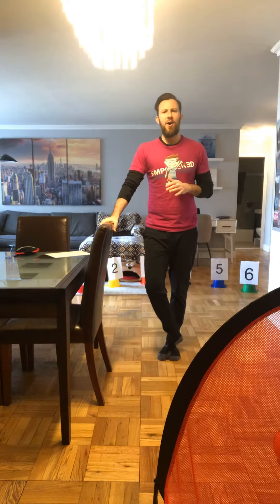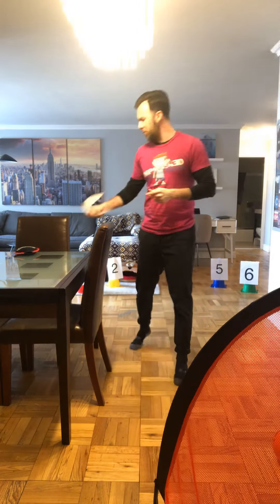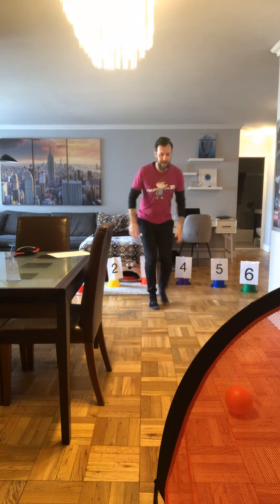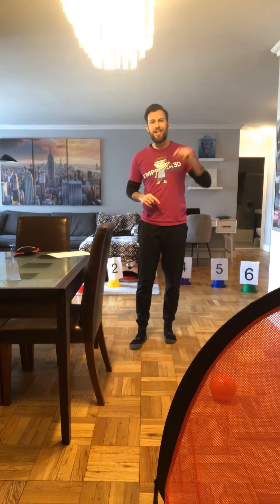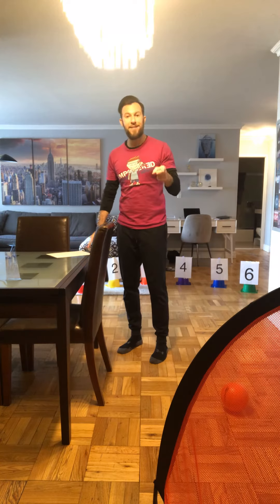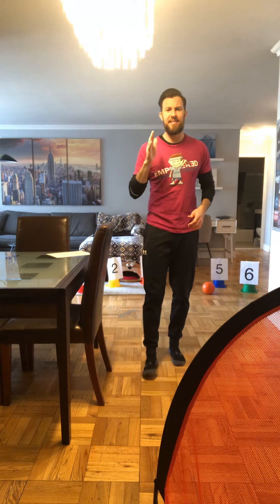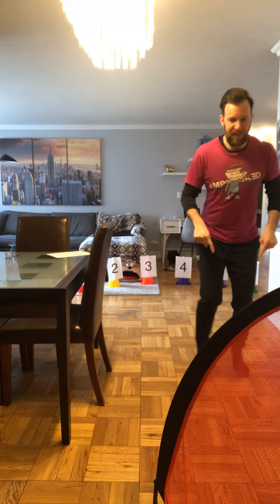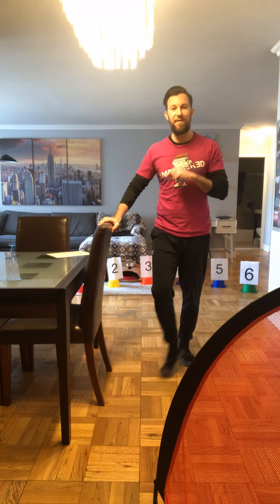Scones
Soccer Game: focusing on gross motor, spatial awareness, directional awareness, and visual tracking